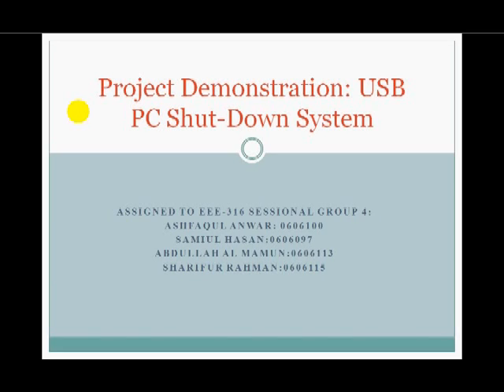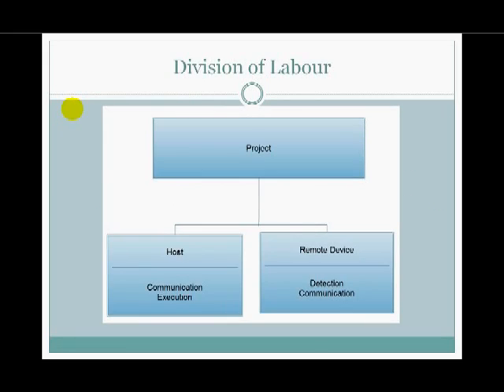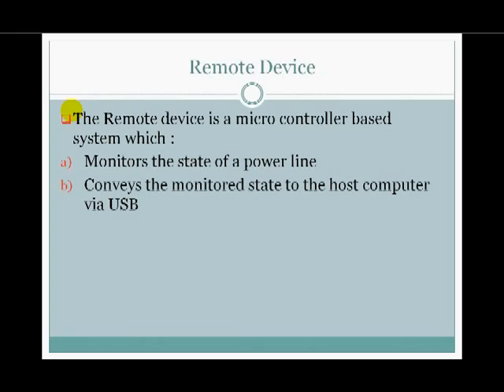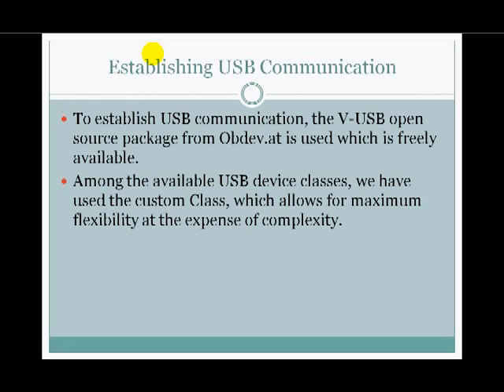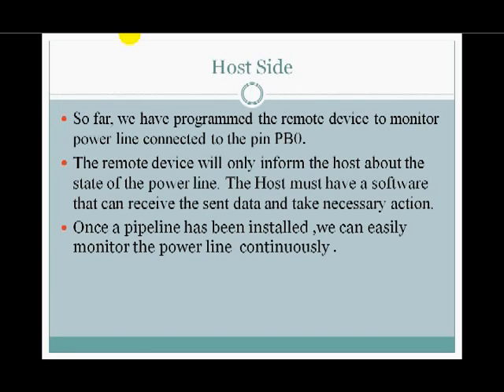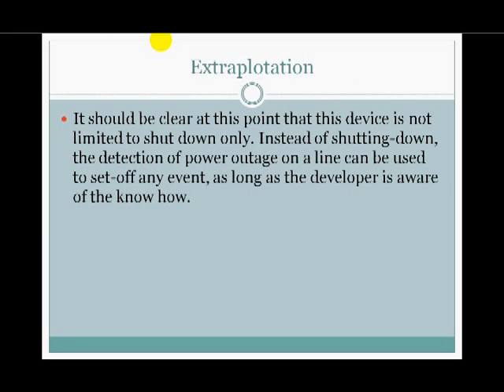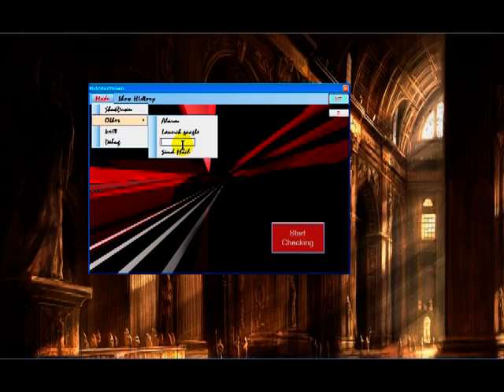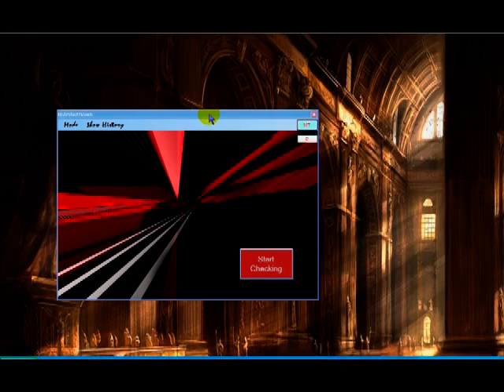USB PC Shutdown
A project done by Ashfaqul Anwar, Samiul Hasan, Abdullah Al Mamun and Sharifur Rahman of EEE06 BUET, as partial fulfillment of the course requirement of EEE 316: Microprocessor and Interfacing Laboratory